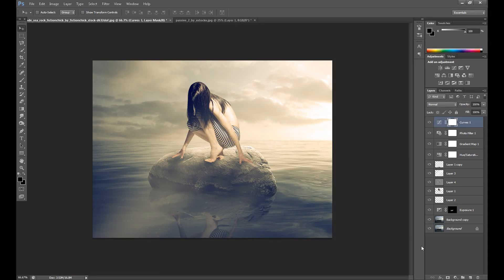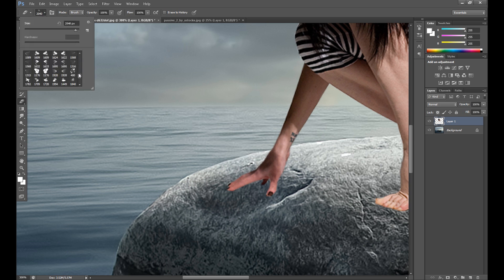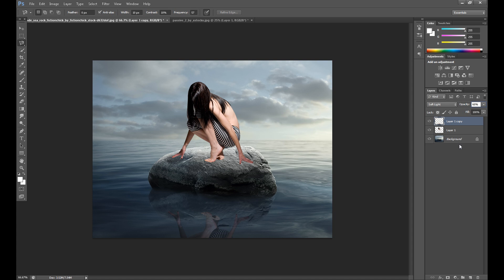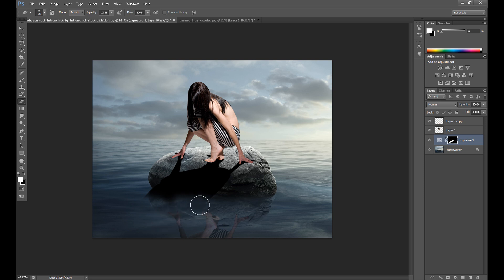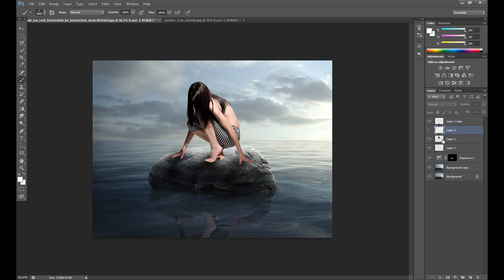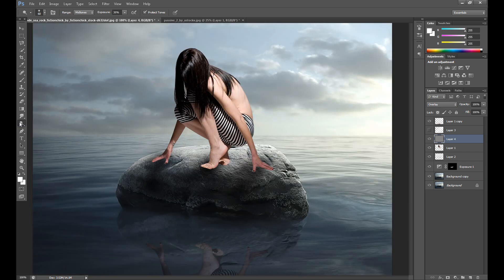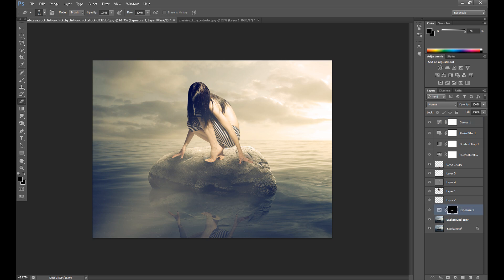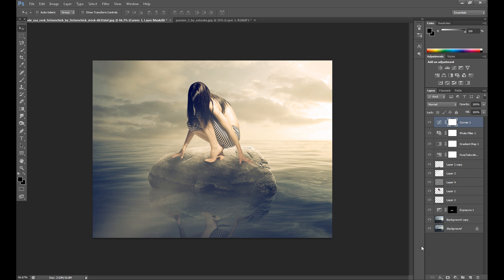Lonely Soft Manipulation - Photoshop Tutorial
Looking for simple idea for your manipulation? Here it is. In this manipulation tutorial I'll show you how to create emotional manipulation using regular methods. From this tutorial you can learn how to create shadows and adding interesting filters to your manipulation.